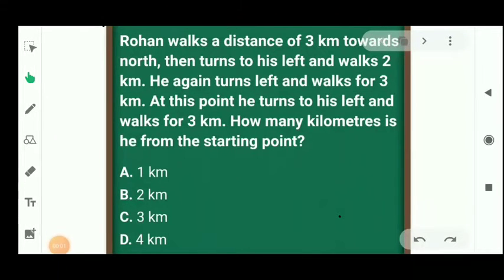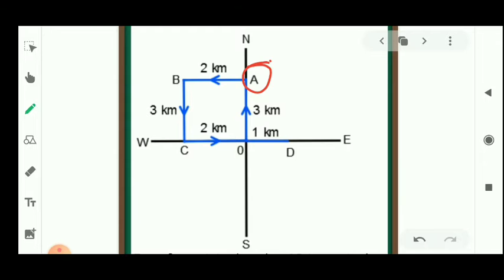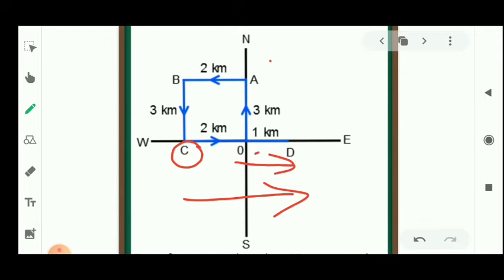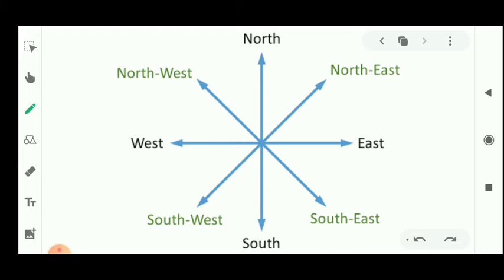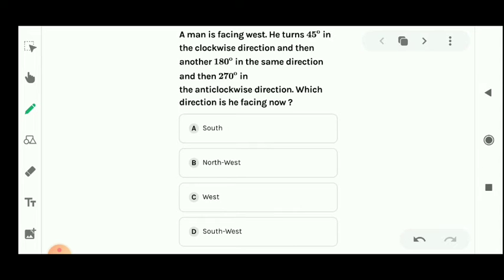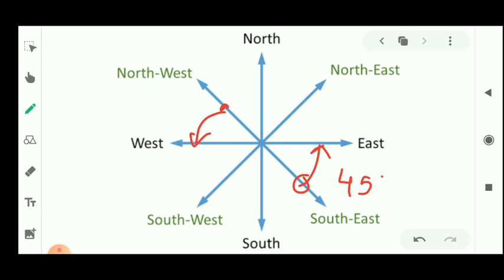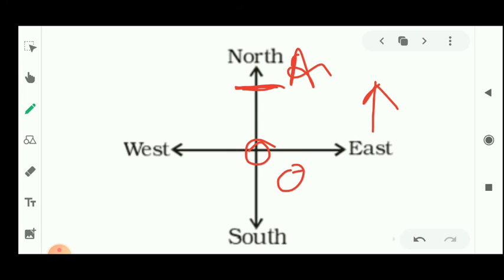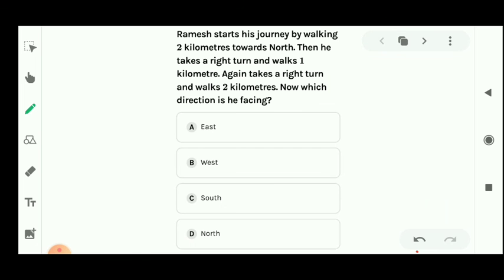Class-8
Reasoning Ch-12